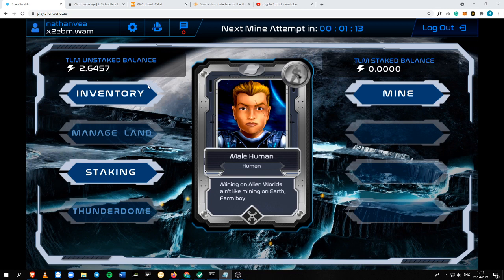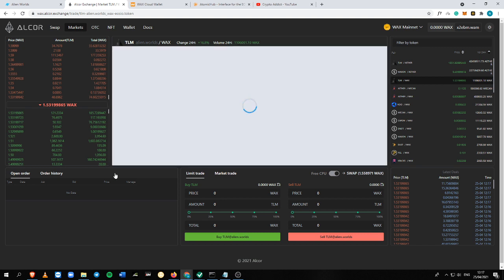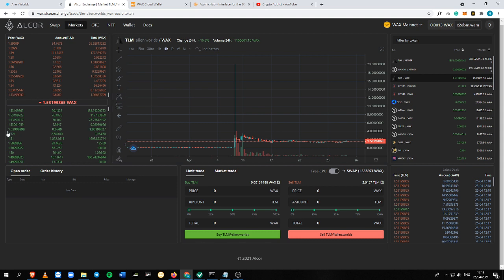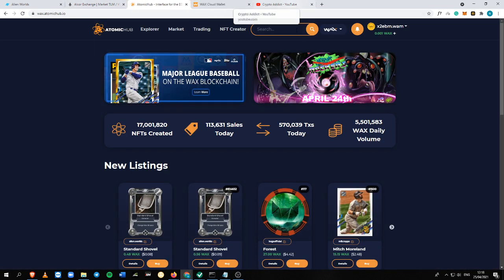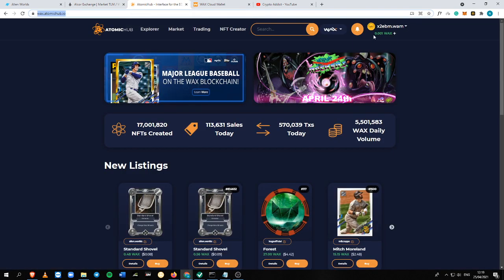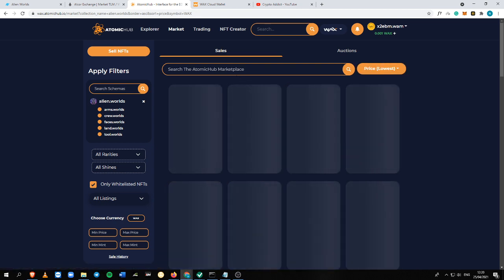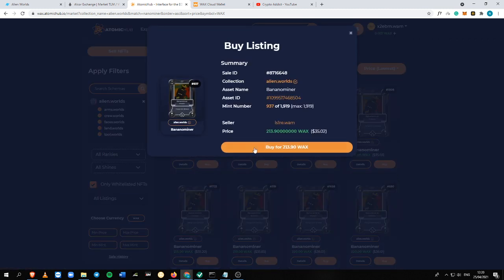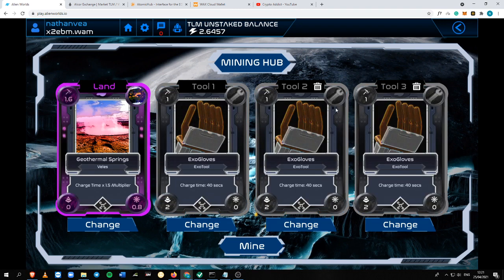How to find Best Deals in Alienworlds.io | Alien Worlds Blockchain Chain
Transfer your TLM inside your Binance Smart Chain: teleport.alienworlds.io
In this video, I will show you how you can find better deals for the items that you want to use in Alien Worlds. Whether you are into farming a lot of TLM or NFTs, this is the single most effective strategy that you can use to be able to save a lot of TLM and WAX. So let's get started.

The first thing you need to do if you do not have any WAX in your wallet to buy these deals is you need to go to Alcor Exchange and connect your wallet there. Make sure that the link is wax.alcor.exchange because it is mainly for the WAX Mainnet. There are a lot of main nets inside the platform so please choose the correct one. And then you need to go to the markets and click the TLM / WAX. Then you will be prompted into this screen right here.

The best advice for you to get WAX immediately is to look at the current market price and pick the most latest one then you will just need to edit the value of your TLM here and set it on TLMs you want to convert to WAX and that's it. After that, you just need to solve the captcha and you are good to go. Wait for a few mins and just keep refreshing your Atomic hub account and it will appear there.

So the next that you need to do is to go to the Market section and apply the filters to Alien Worlds. After that click this button right here and change it into price lowest. After that, you will just type the item that you want and it will appear here. Take note that every person that is selling their item can dictate which price they want to sell it so just go for the lowest one because those prices won't differ any functionalities of the item and all items are the same.

So after you buy it, you will probably see it in your Inventory when you hover your mouse beside your profiles arrow button. And after that there you have it. You will just need to equip it into your Alien Worlds and you can start mine again. Take note that you need to refresh your Alien Worlds browser after you have done buying something so that you will saw it inside the platform.

That is it for this video I hope you like it and see you at the next one.